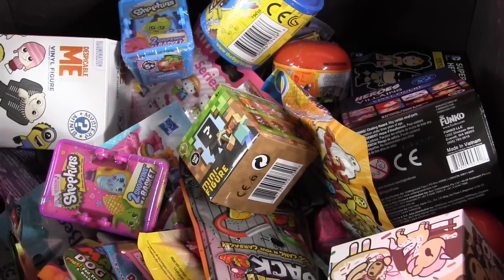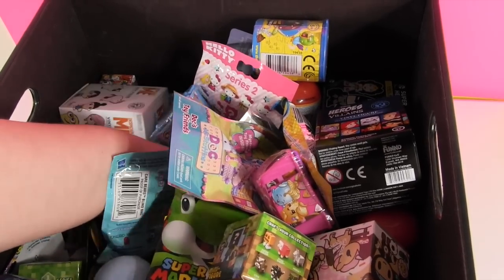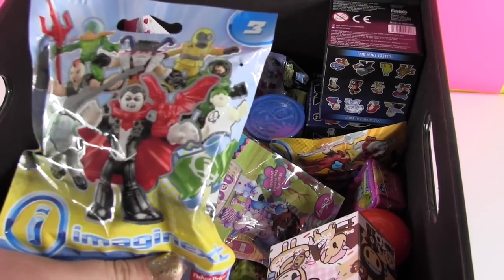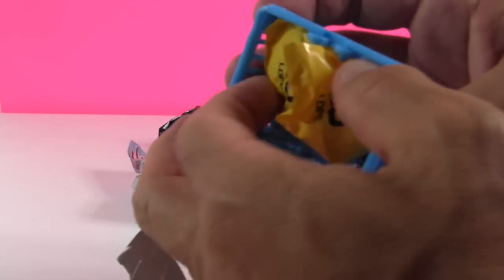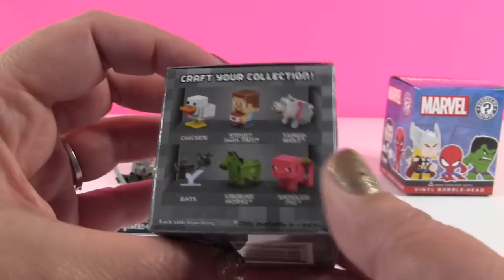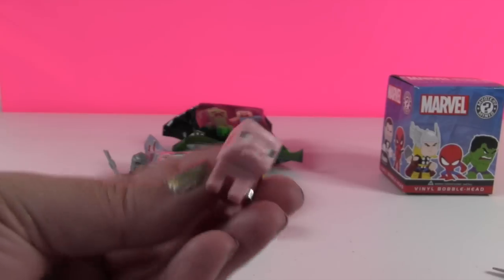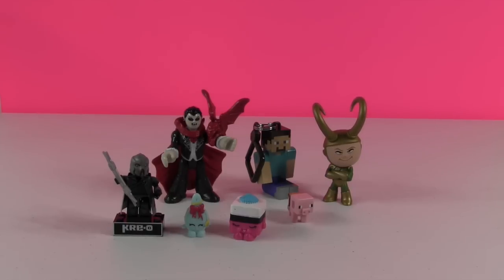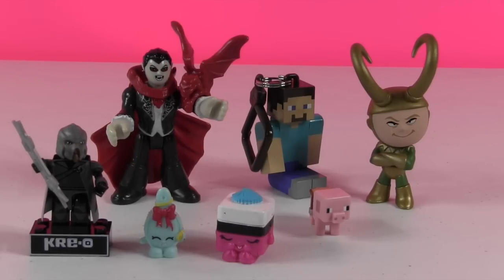Blind Bag Bonanza #3 Minecraft Shopkins Season One Unboxing | PSToyReviews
Hi, Paul and Shannon here and we love to open and collect all kinds of toys.

Check it out.  We are back today with round 3 of our big Blind Bag Bonanza.  We can find so many cool toys in this box.  Which ones will we pull and open today?

paulandshannonstoyreviews @ nc.rr.com